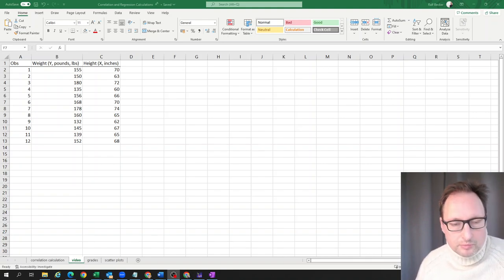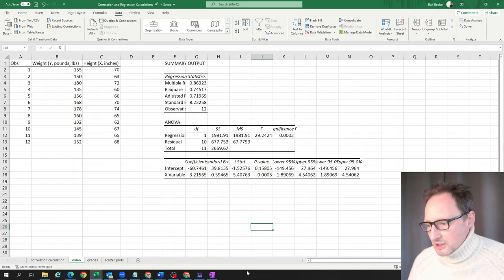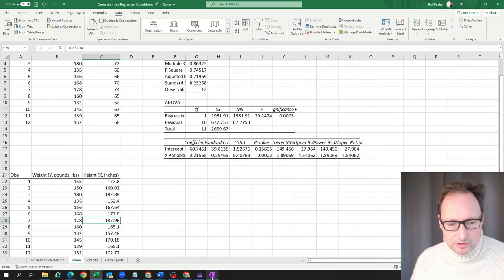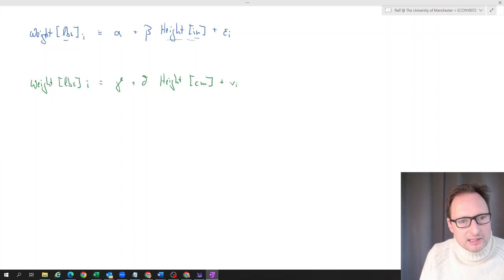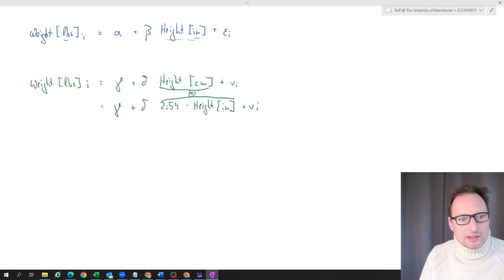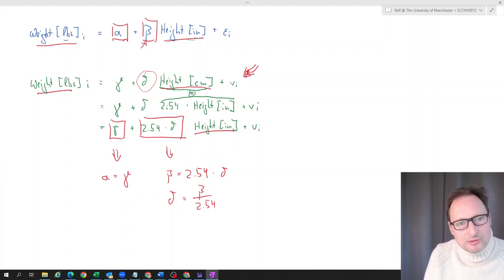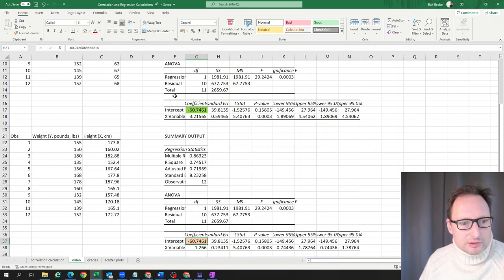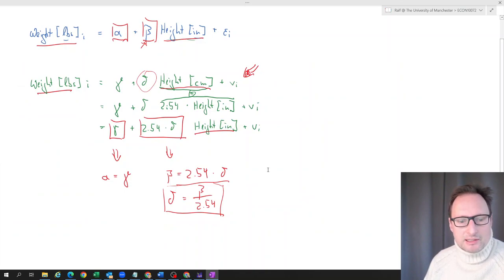Simple regression rescaling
In this clip I show what happens to regression results when the explanatory variable is re-scaled.